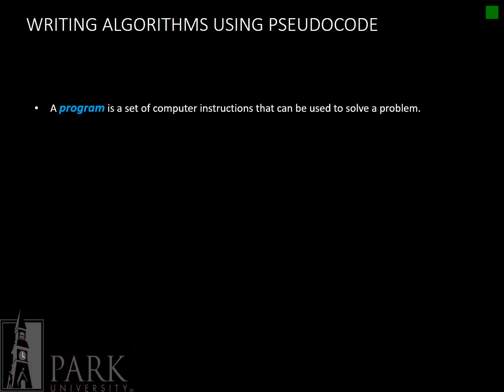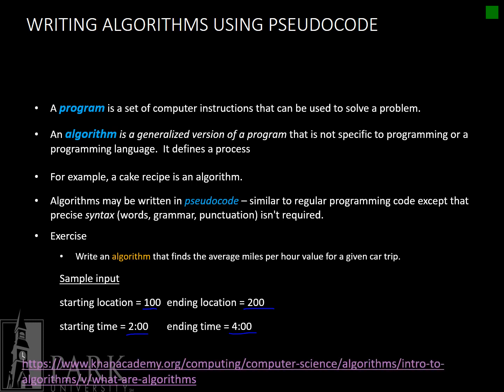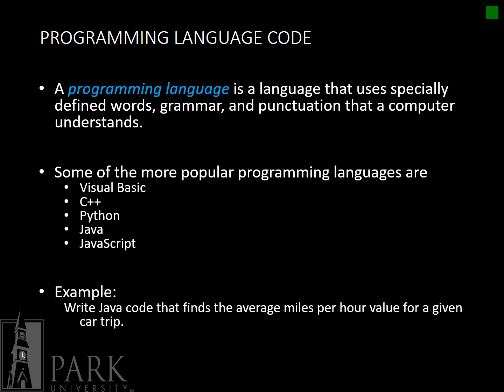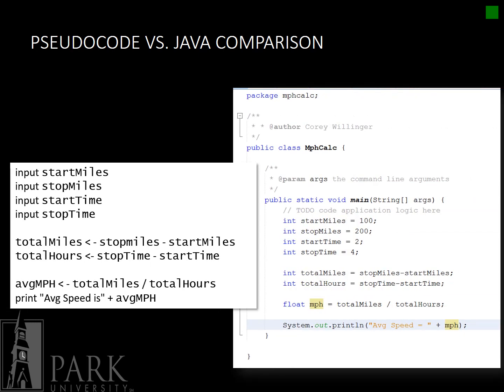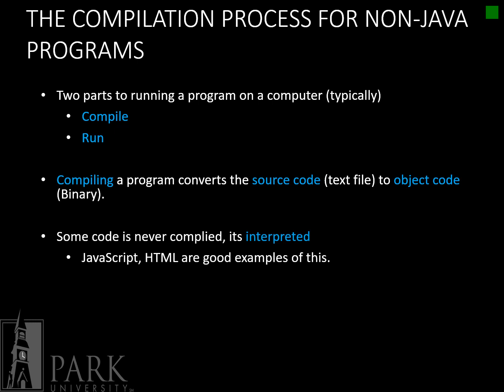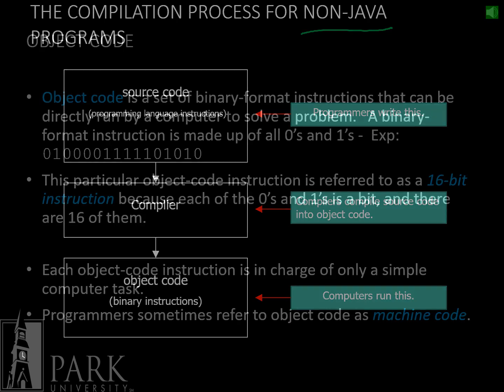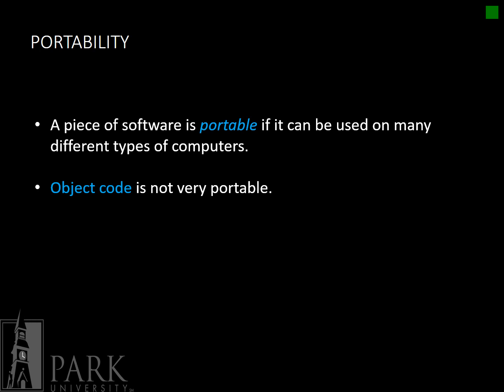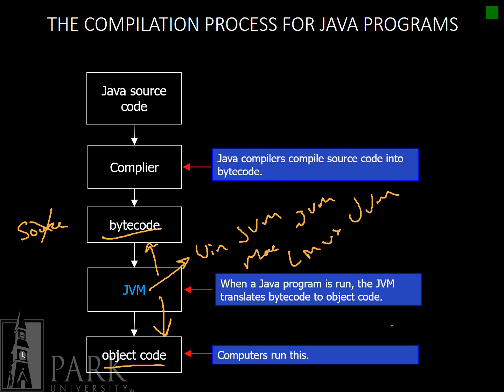Chap 1 4 Progamming Terminology